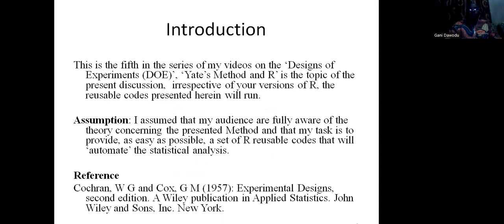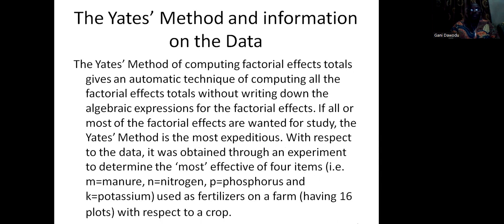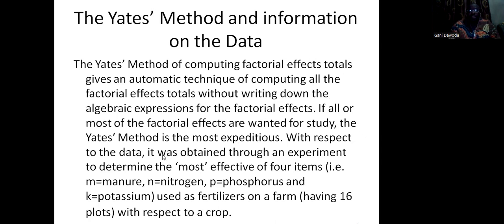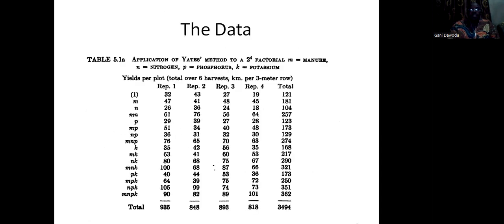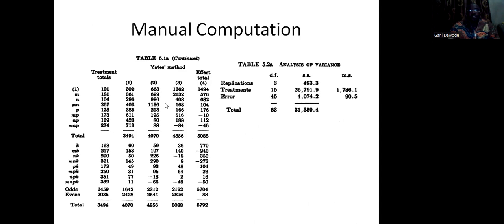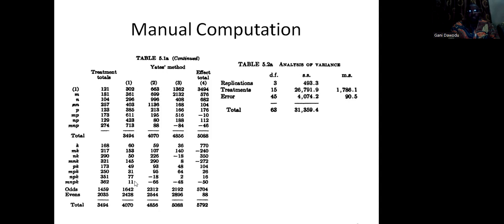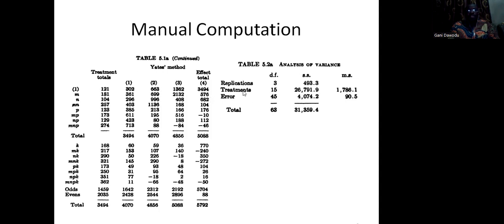Yates’ Method and R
This is the fifth in the series of my videos on the ‘Designs of Experiments (DOE)’, ‘Yates’ Method and R’ is the topic of the present discussion,  irrespective of your versions of R, the reusable codes presented herein will run.